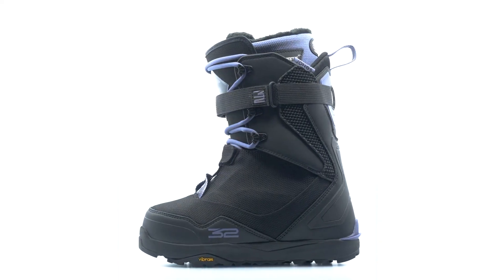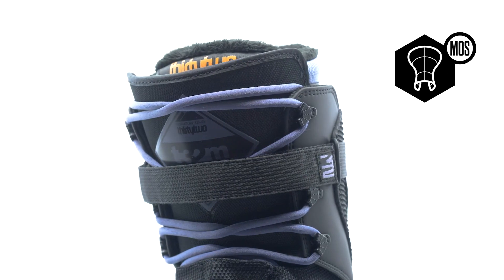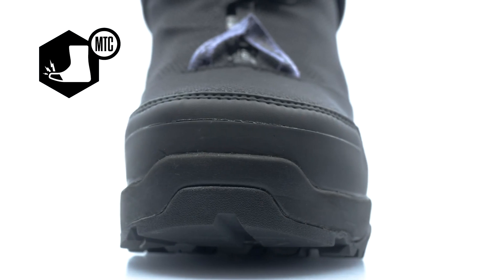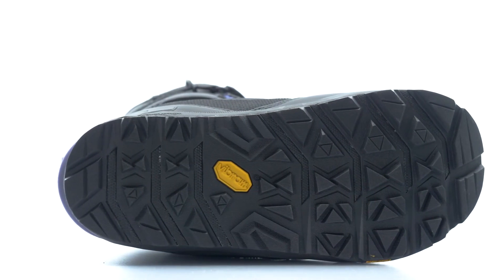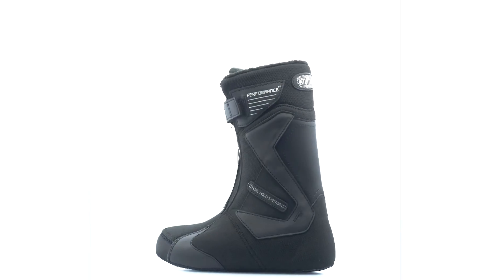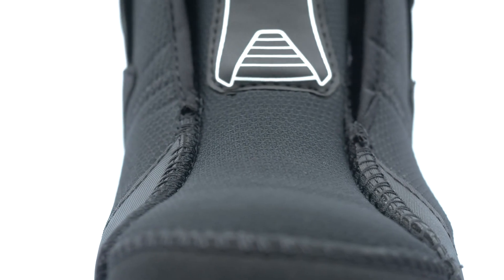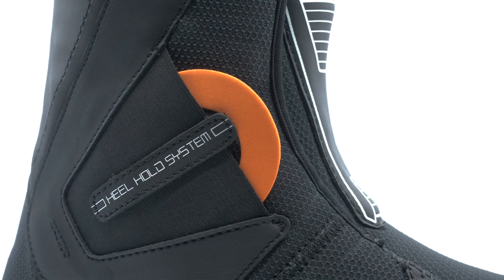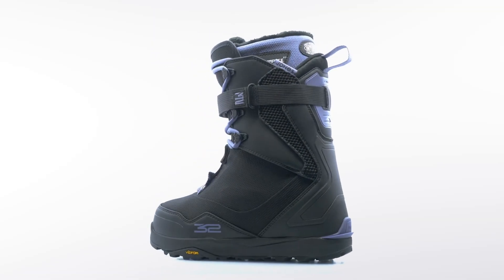2021 Snowboard Boots Women's TM 2 Jones info and review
Conquer any mountain—inbounds or out—with thirtytwo TM-2 Jones women's snowboard boots. They feature split-ready hybrid Walk Mode collars and a stiff yet forgiving flex for big freeriding adventures.

Features
Hybrid Walk Mode collars have cushier backs to allow longer, more comfortable strides when you're skinning uphill
Performance liners are made with heat-moldable, dual-density Intuition foam to maximize support and stiffness while enhancing comfort; overlays add forefoot and spine support
Performance internal harnesses are built taller for additional support, flexibility and heel hold
Tongue Tension+ provides the ultimate heel lockdown
Overmold fused overlay uppers deliver durability and support
Evolution Foam cushioning absorbs shock and offers high rebound for long days on the mountain
3D molded tongues create a comfortable, ergonomic fit with even flex
Articulated cuffs help eliminate shell distortion
Performance backstays enhance support through the heels
Durable, crampon-compatible Vibram® outsoles provide great traction when you're hiking up the skin track
Flex: 9 (on a scale of 1 to 10, soft to stiff)